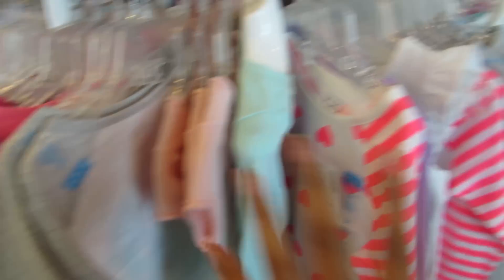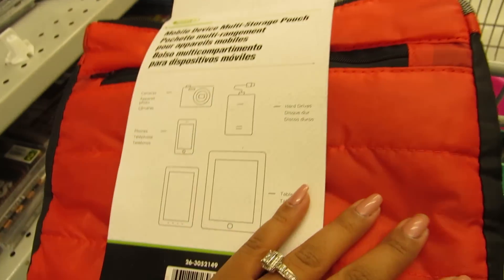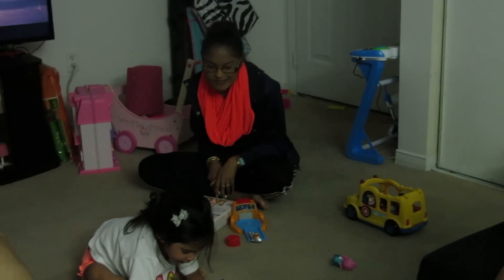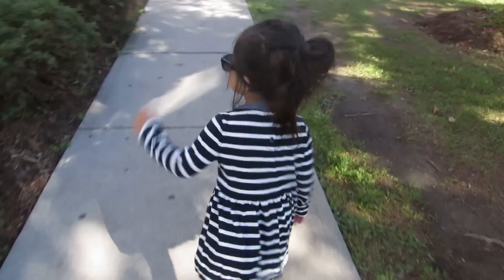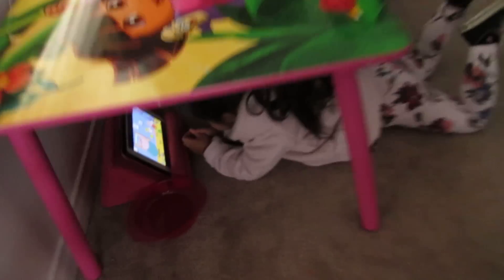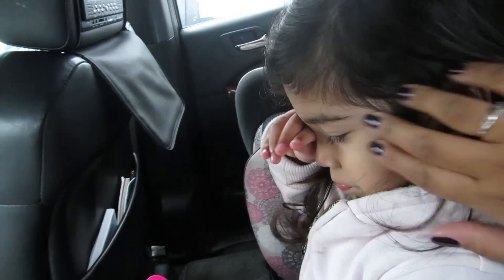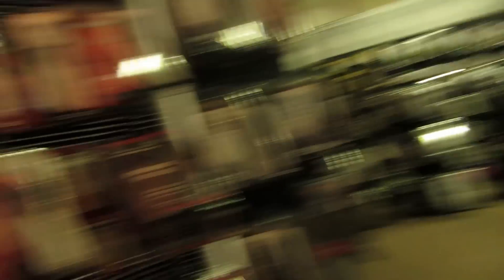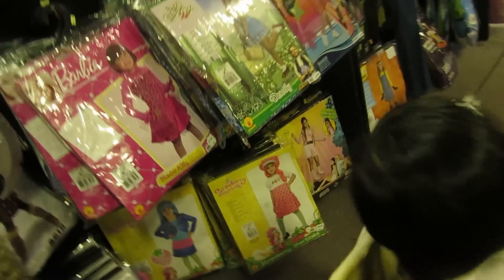FUN DOLLARAMA ITEMS, BOUGHT OUR COSTUMES, BF AT SCHOOL?! | SEPTEMBER 24, 27-30 & OCT 1, 2016 VLOG#60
*SEND ALL MAIL HERE*
HEY FAMBAM! In this vlog I take you shopping with me at The Children's Place & DOLLARAMA! I also share some photos from the days we went to Jaylene's school & I finally decided on our HALLOWEEN COSTUMES!! Please GIVE THIS VIDEO A THUMBS UP for MORE VLOGS!!